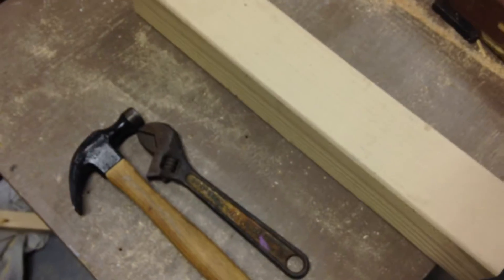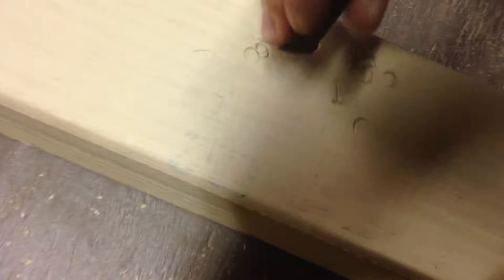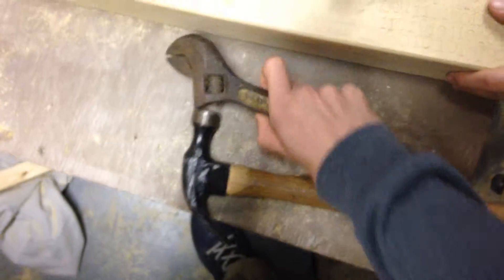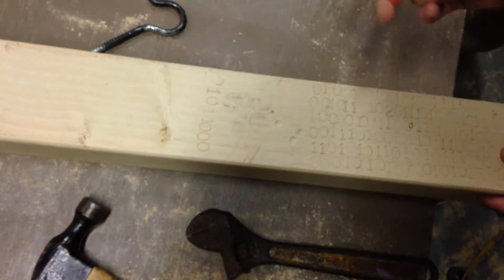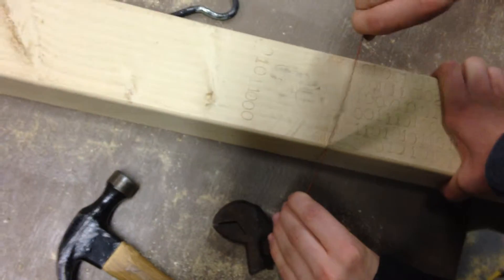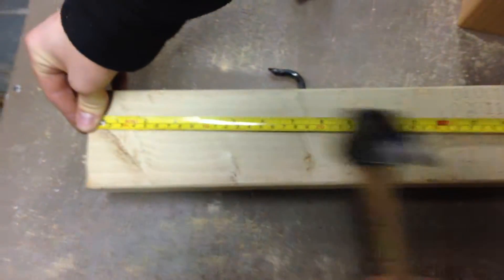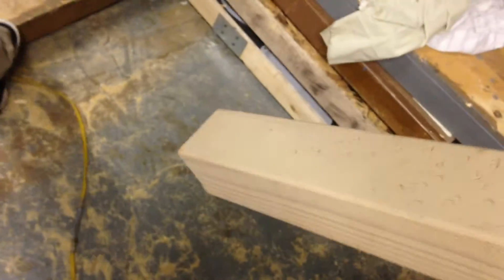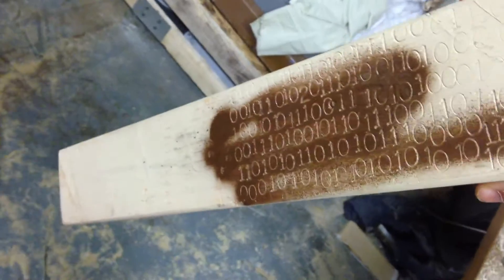How To: Make Your Own PC With A Wooden Case!!!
Here, Connor and Dominic teach you how to make a computer with a very simple twist! Yes, it will be difficult, but not very!

Thanks to Alien-Ware for sending us this new PC to mod!!